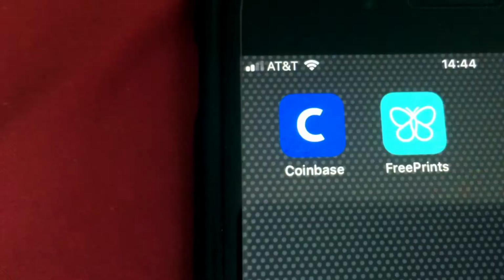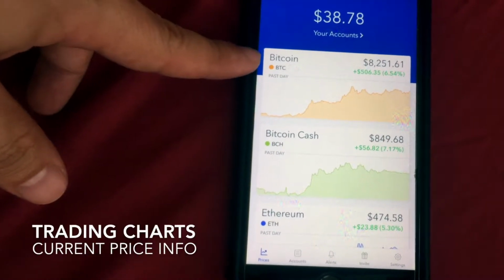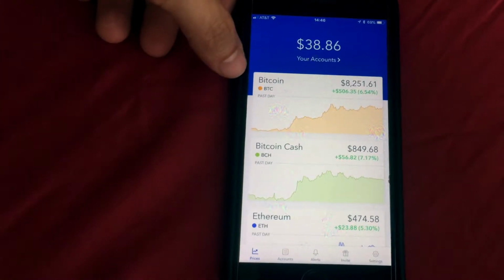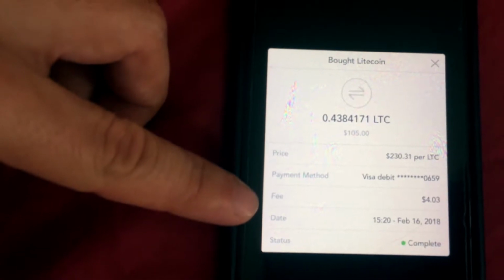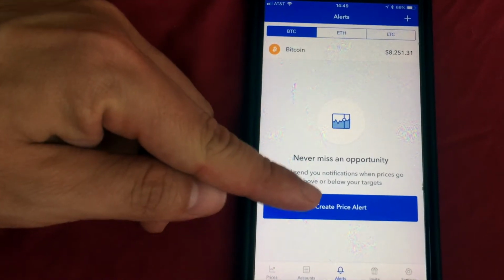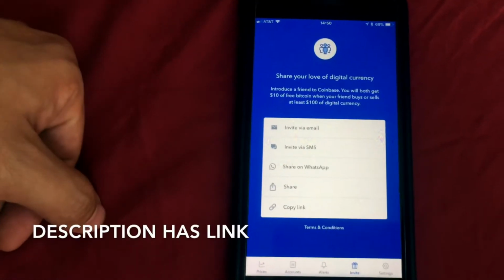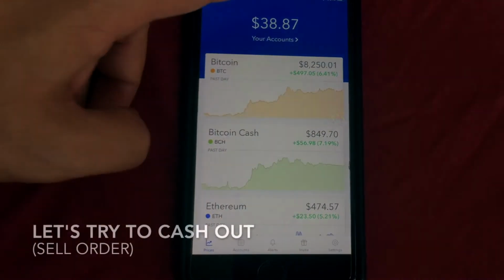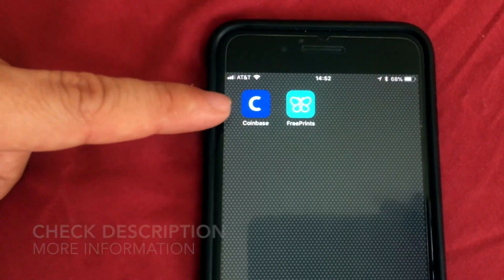✅ How To Use Coinbase Cryptocurrency Bitcoin App Review ($10 Promo Code)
About this product:

Coinbase Cryptocurrency Bitcoin App

Coinbase was founded in June 2012 by Brian Armstrong and Fred Ehrsam.Blockchain.info co-founder Ben Reeves was part of the original founding team but later parted ways with Armstrong due to a difference in how the Coinbase wallet should operate.[8] The remaining founding team enrolled in the Summer 2012 Y Combinator startup incubator program. In October 2012, the company launched the services to buy and sell bitcoin through bank transfers.[9] In May 2013, the company received a US$5 million Series A investment led by Fred Wilson from the venture capital firm Union Square Ventures. In December 2013, the company received a US$25 million investment, from the venture capital firms Andreessen Horowitz, Union Square Ventures (USV) and Ribbit Capital.[11]

In 2014, the company grew to one million users, acquired the blockchain explorer service Blockr and the web bookmarking company Kippt, secured insurance covering the value of bitcoin stored on their servers, and launched the vault system for secure bitcoin storage.[13][14] Throughout 2014, the company also formed partnerships with Overstock, Dell, Expedia, Dish Network, Time Inc. to power accepting bitcoin payments.[15][16][17][18][19] The company also added bitcoin payment processing capabilities to the traditional payment companies Stripe, Braintree, and PayPal.[20]

In January 2015, the company received a US$75 million investment, led by Draper Fisher Jurvetson, the New York Stock Exchange, USAA, and several banks.Later in January, the company launched a U.S.-based bitcoin exchange for professional traders called Coinbase Exchange.[22] Coinbase began to offer services in Canada in 2015, but in July 2016, Coinbase announced it would halt services in August after the closure of their Canadian online payments service provider Vogogo.[23]

In May 2016, the company rebranded the Coinbase Exchange, changing the name to Global Digital Asset Exchange (GDAX)[24] and offering Ether, the value token of Ethereum, for trade to professionals,[25] and in July 2016, they added retail support for Ether.
In January and then March 2017, Coinbase obtained the BitLicense and licensed to trade in Ethereum and Litecoin from the New York State Department of Financial Services (DFS).[27][28] In November 2017, Coinbase was ordered by the US Internal Revenue Service to report any users who had at least $20,000 in transactions in a year.[29]

On February 23, 2018, Coinbase told around 13,000 affected customers that the company would be providing their taxpayer ID, name, birth date, address, and historical transaction records from 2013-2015 to the IRS within 21 days.[30]

On May 16, 2018, Coinbase Ventures announced its first investment in Compound Labs,a start-up building Ethereum smart contracts similar to money markets. Amazon cloud executive Tim Wagner joined Coinbase as vice president of engineering in August 2018.